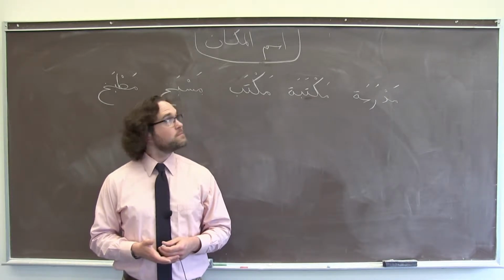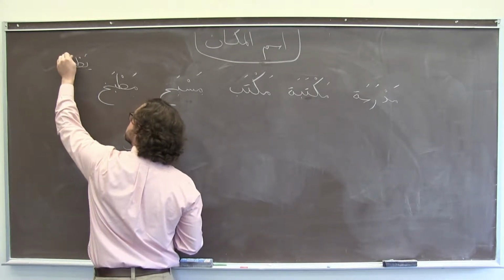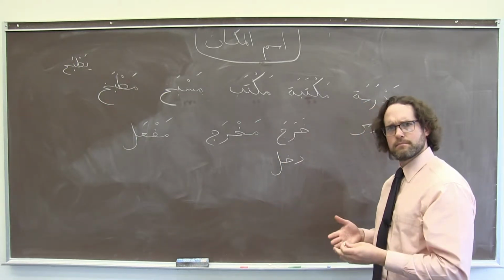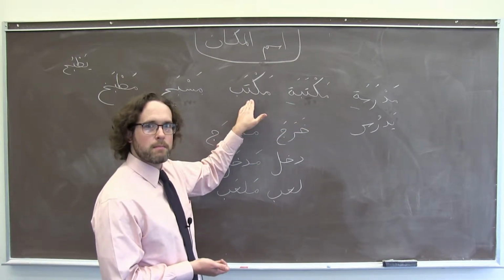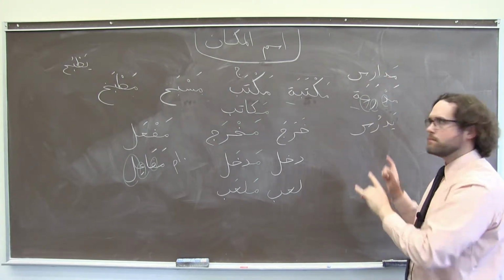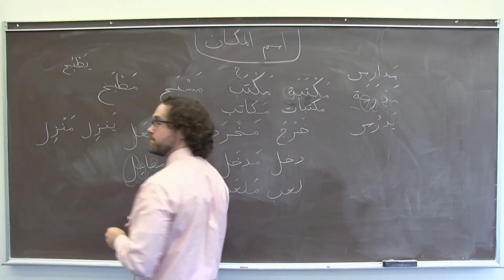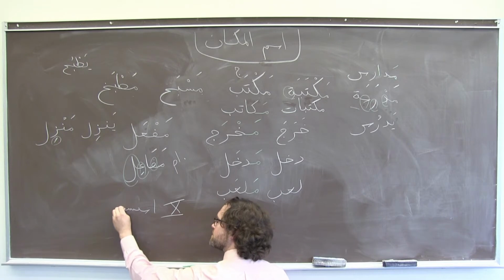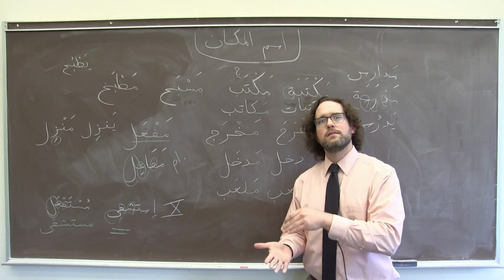11 ism al makaan اسم المكان